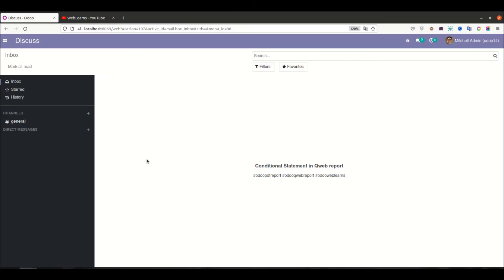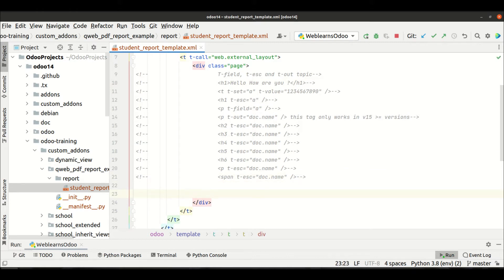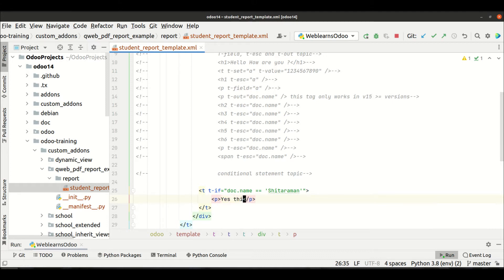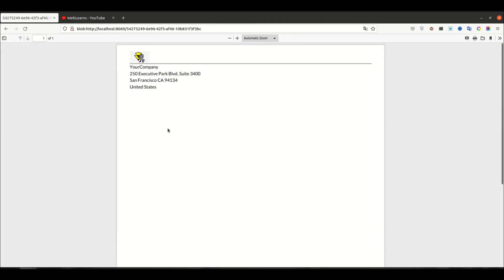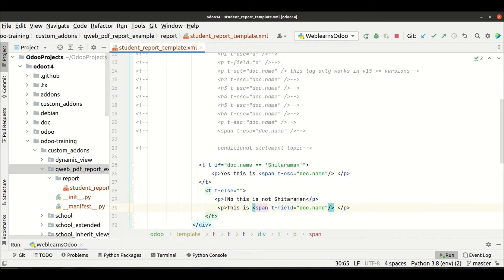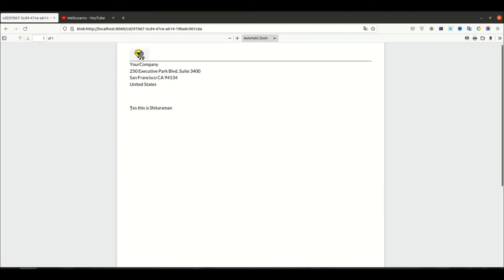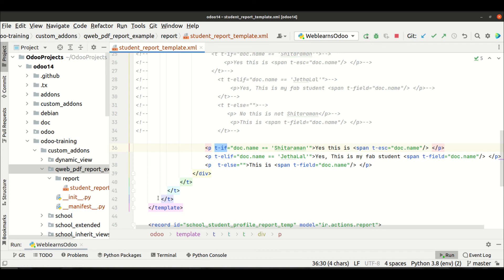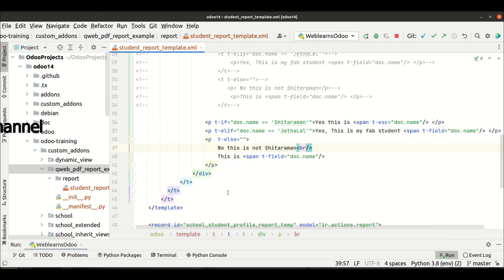How to use conditional statement in qweb pdf template | Odoo Qweb Report | If ElseIf Else statement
How to use if else statement in qweb pdf report, qweb template conditional statement to implement. how use multi condition and reduce the code. Please check till end of this discussion.

In case you missed previous discussion about How to use t-field t-esc and t-out t tags. Please check below link.

Support me :-